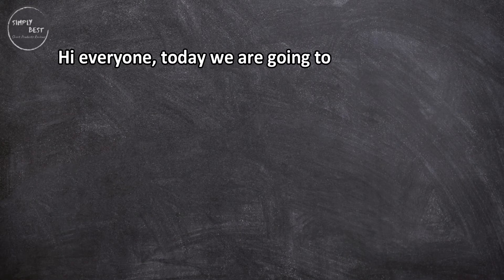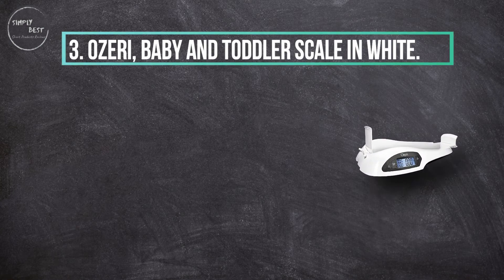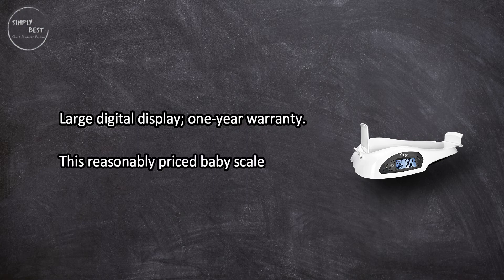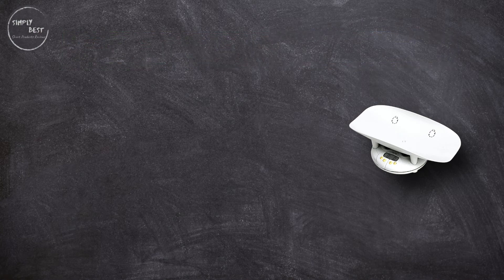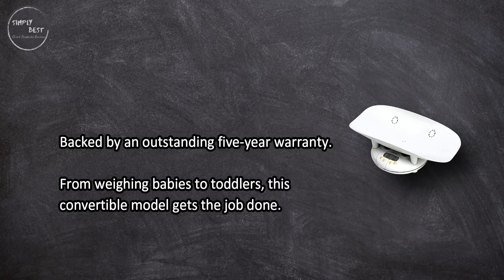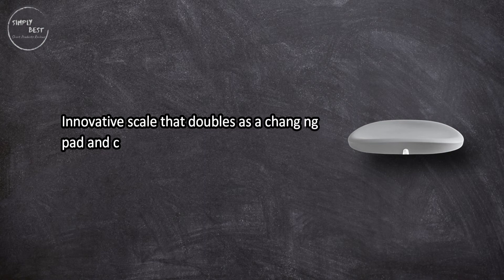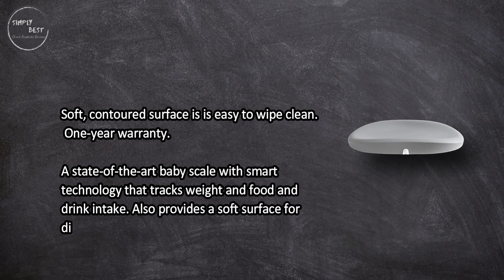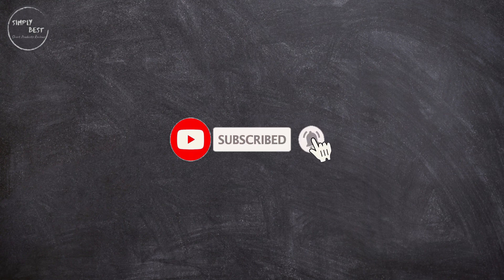Top 3 Best Baby Scales in 2023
Best Baby Scales

1. Hatch Baby, Grow Smart Changing Pad and Scale.
Check Price

2. Salter, Baby Toddler Scale.
Check Price

3. Ozeri, Baby and Toddler Scale in White.
Check Price